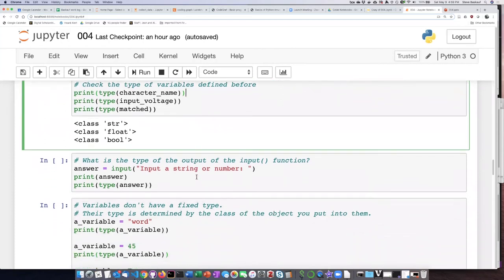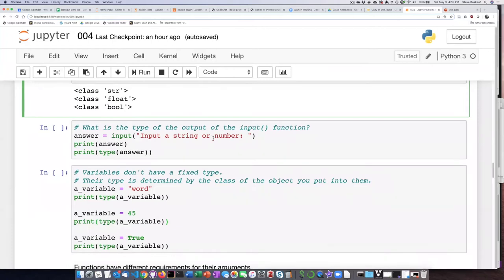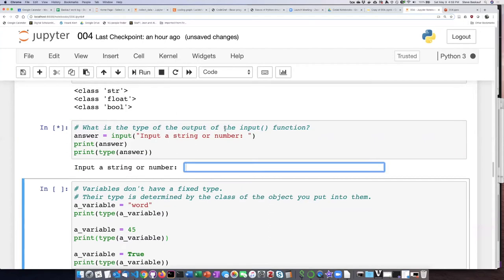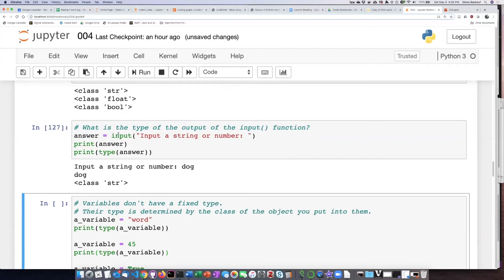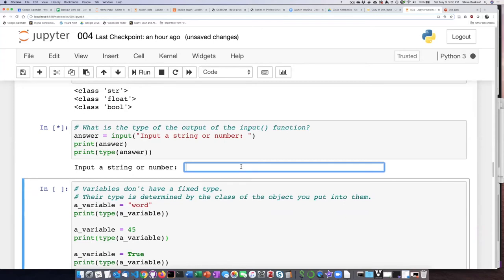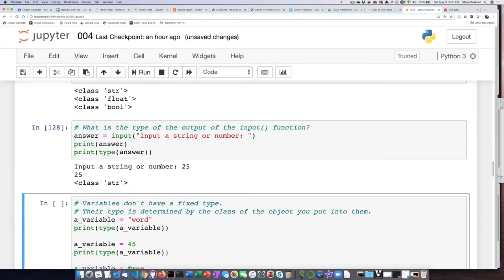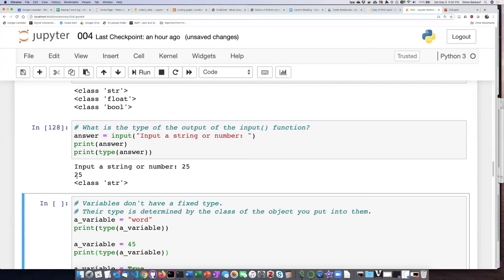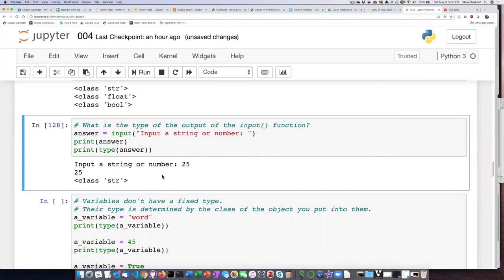004i String return value of input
Python programming basics - String return value of input